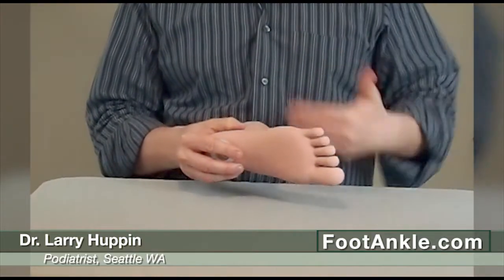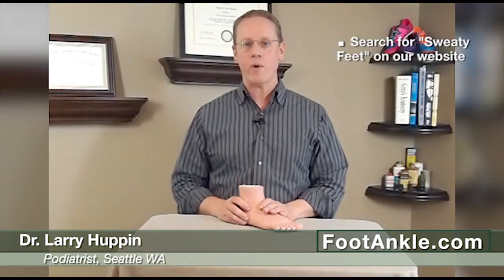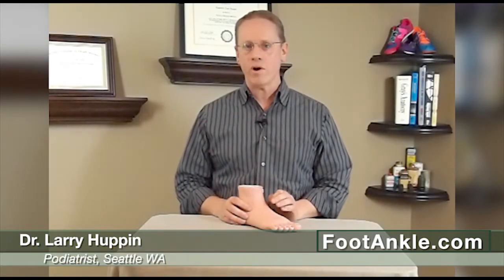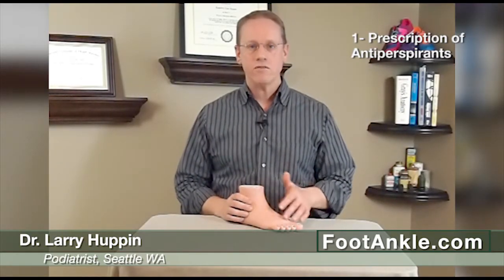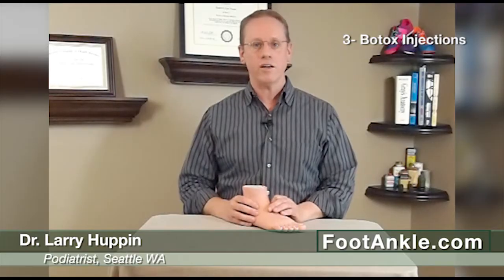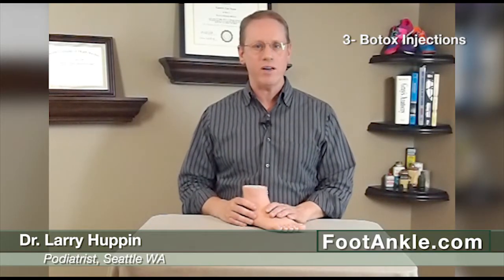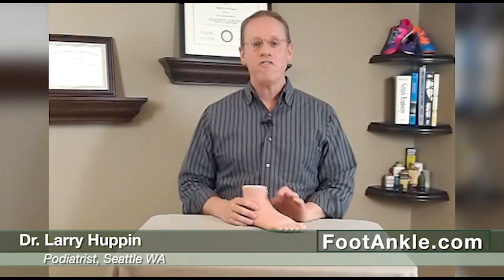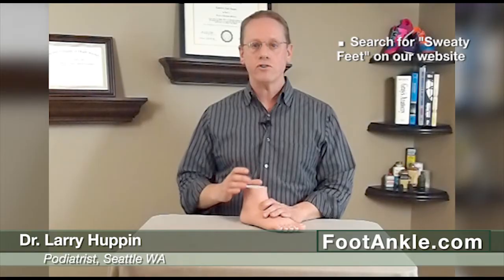How to Treat Severe Sweating of the Feet with Seattle Podiatrist Larry Huppin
Sweaty feet can be a frustrating, embarrassing and uncomfortable problem. In this video Dr. Huppin reviews the best treatments for even the most severe sweating of the feet. He discusses the use of prescription antiperspirants for the feet, iontophoresis treatment of sweaty feet, Botox injections and surgical options

If you are in the Seattle area appointments can be made from our

Dr. Larry Huppin practices in Seattle at the Foot & Ankle Center of Washington and he has a special interest in helping people deal with the frustrating problem of severe sweating of the feet.  He can help you find the best solution to your problem.

We are located at:
600 Broadway, Suite 220
Seattle, WA  98122